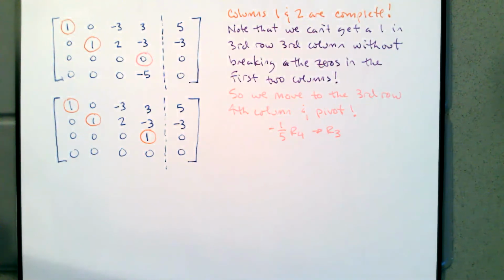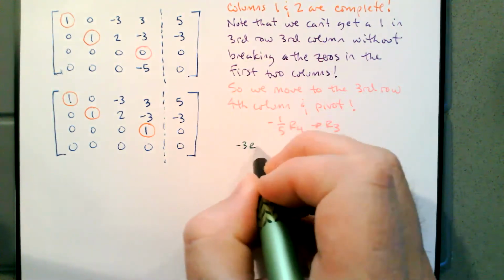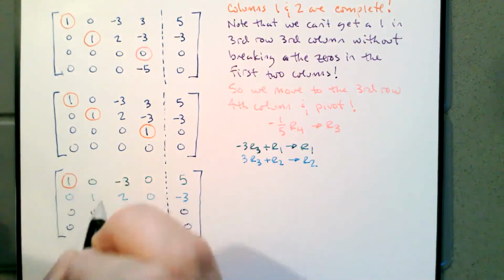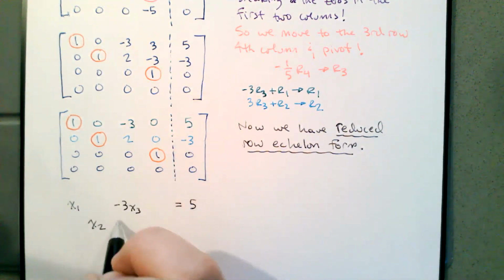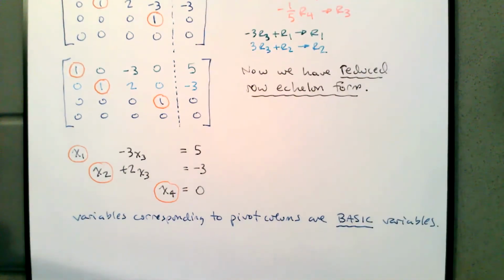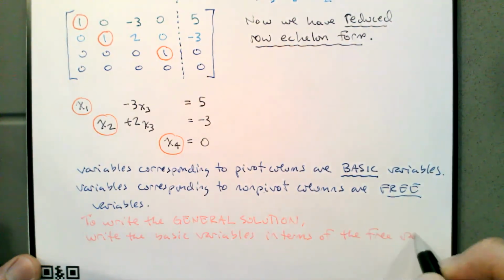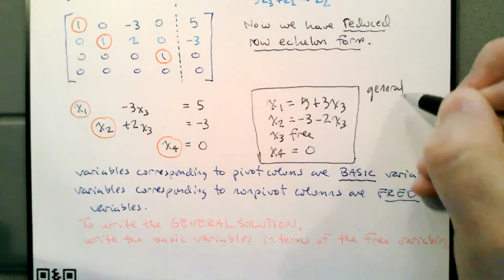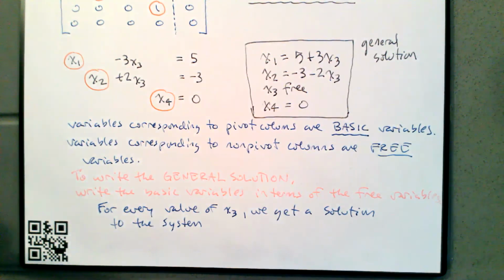270.011.5 Writing the General Solution to a Linear System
In this video, we write the general solution to a linear system using the reduced row echelon form.